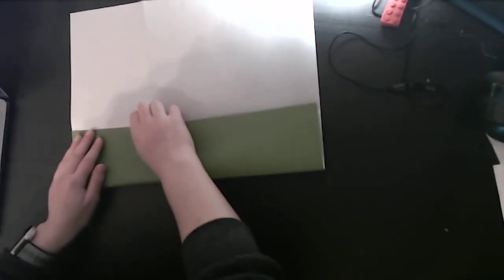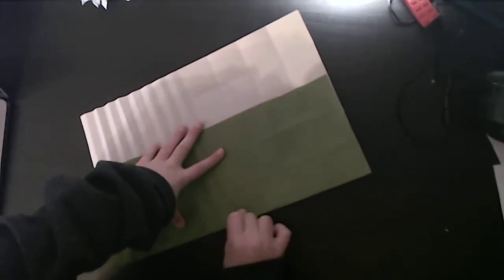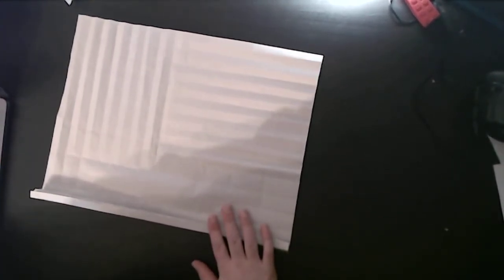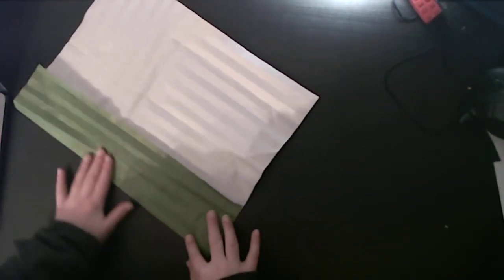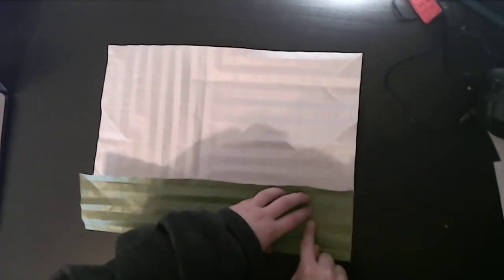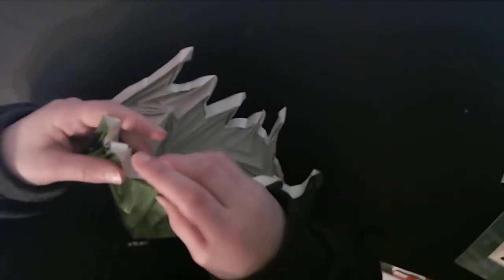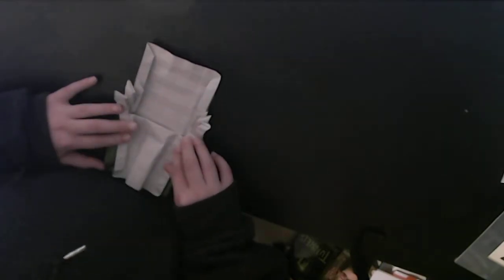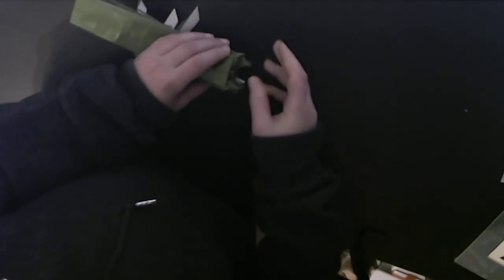Origami Praying Mantis Tutorial (Me)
thepaperwhisperer INTERMEDIATE
This is quite challenging. Don't get mad at me for getting frustrated... I warned you. Have a good day.